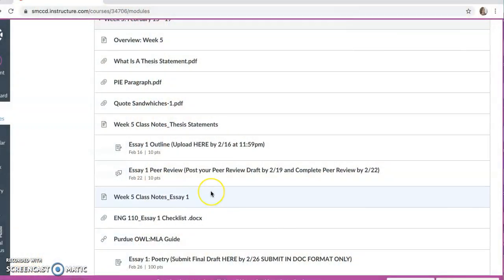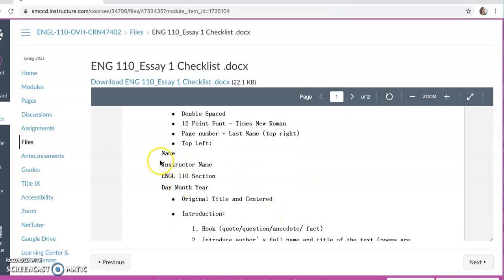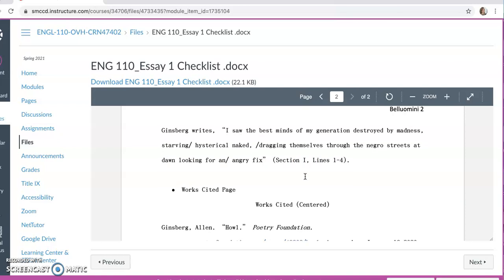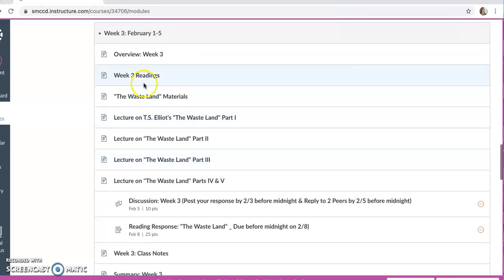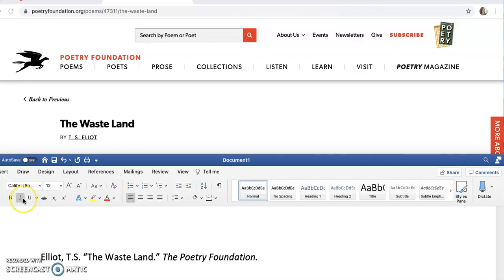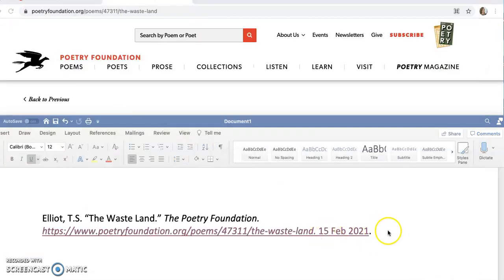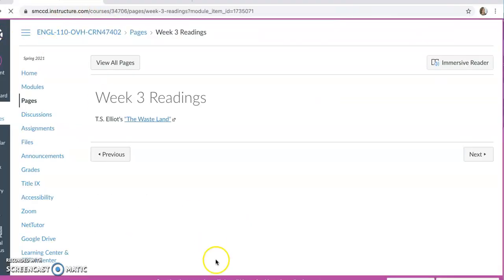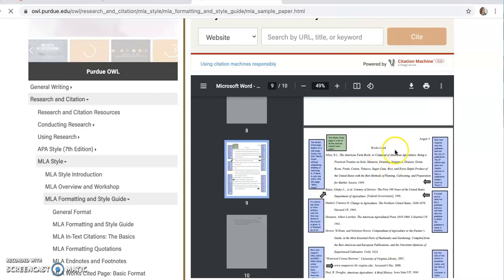Lecture on MLA Formatting for Essay 1